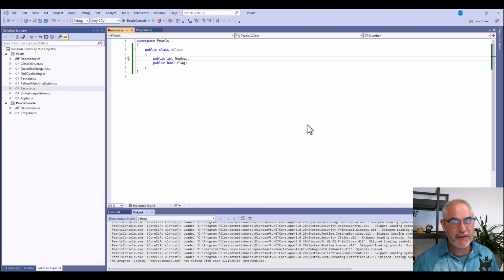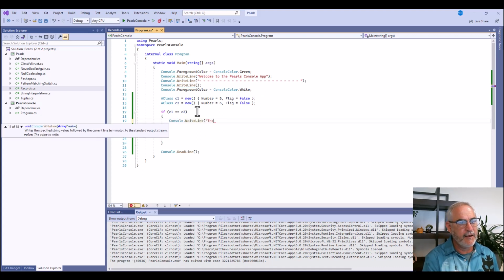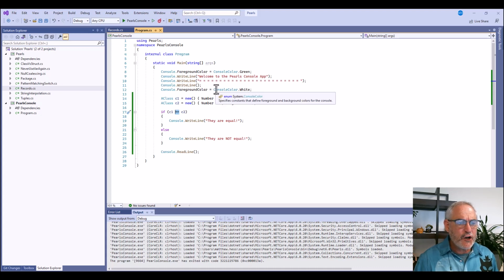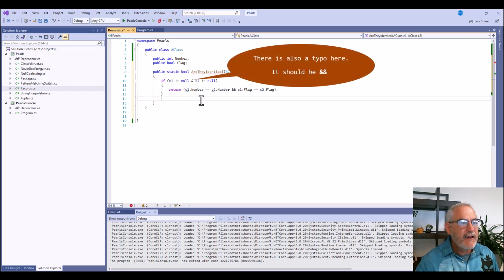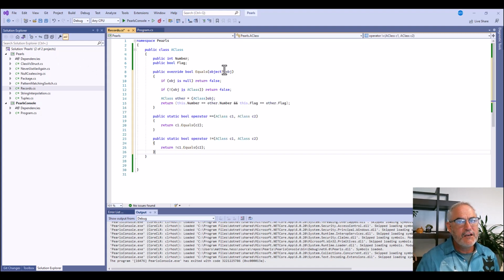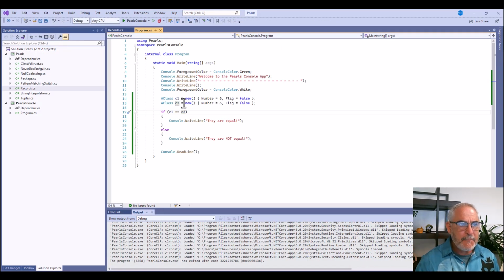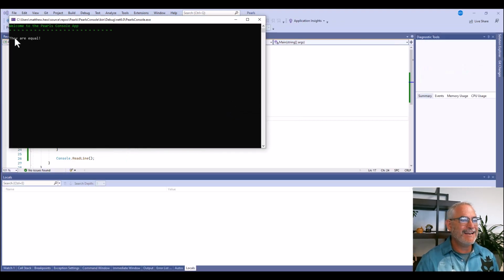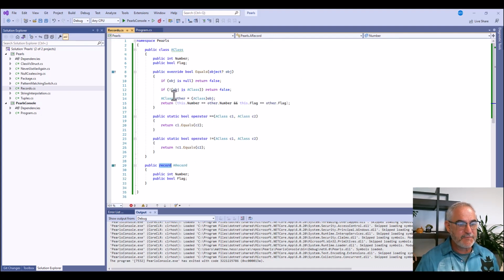Record Types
Class and Struct are the fundamental bases classes for C# object oriented programming. However, C# 9 and 10 introduced two new bases classes, Record and Record Struct which provide interesting alternatives for specific use cases. In this video we explore these new types, how they behave, and why you might consider using them. I'm curious to know if you think they will be helpful in your work.